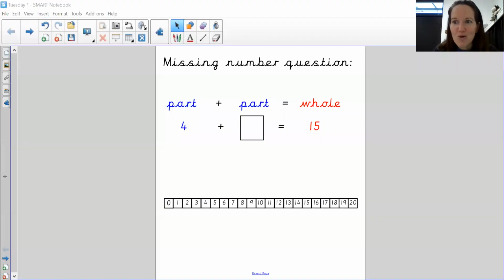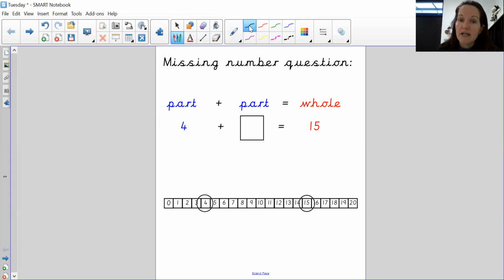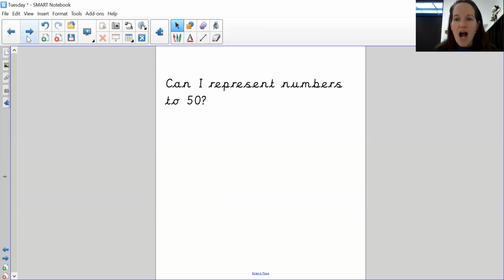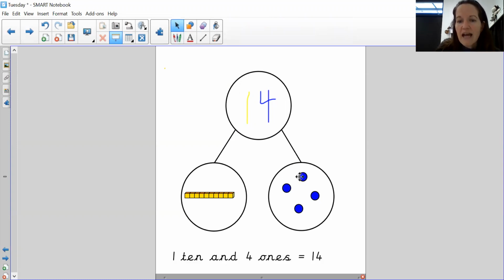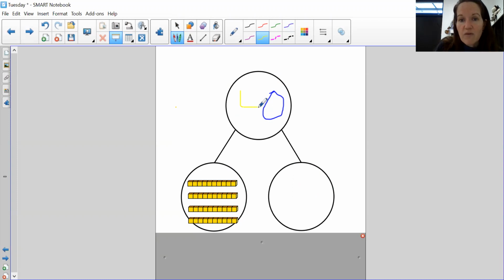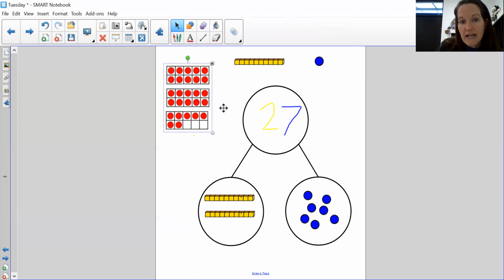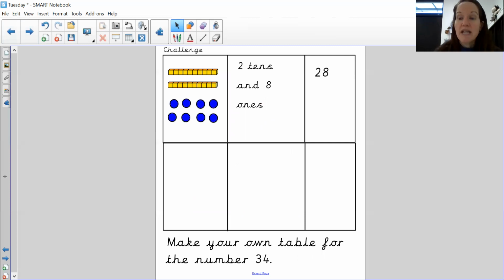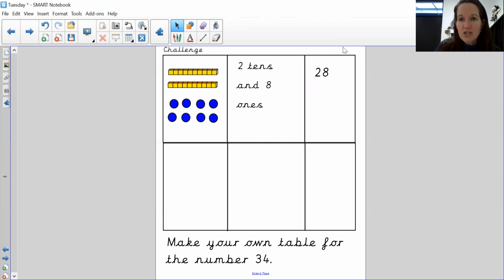Year 1- 2nd February- Hopper- Maths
In Maths today, we will be looking at representing numbers to 50.